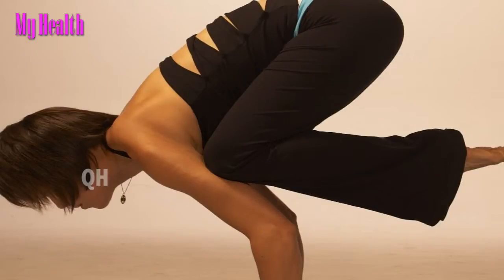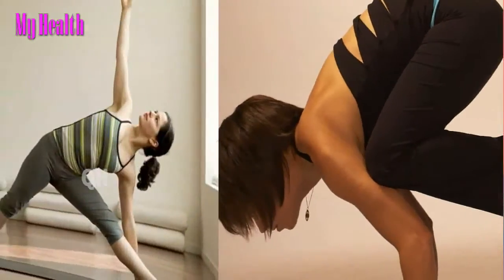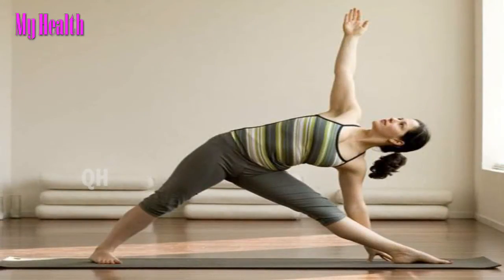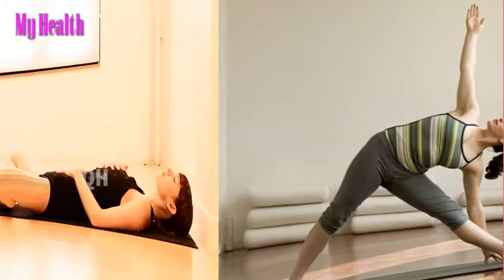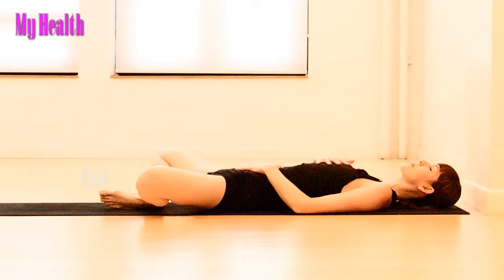Yoga and Strength - Health - Yoga - Fitness - My Health | HEALTH TIPS